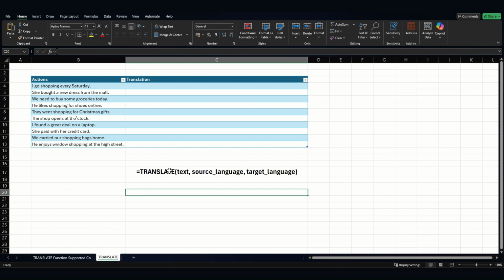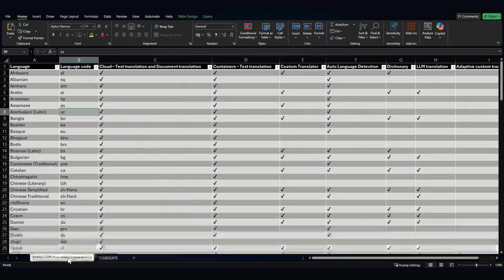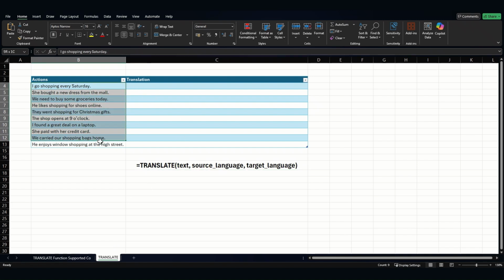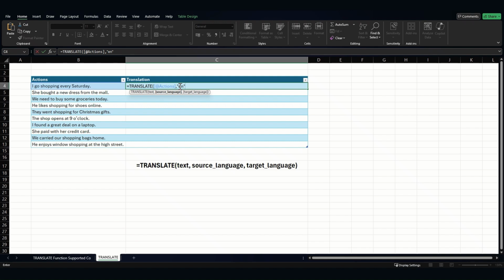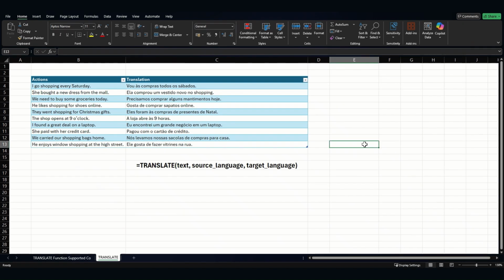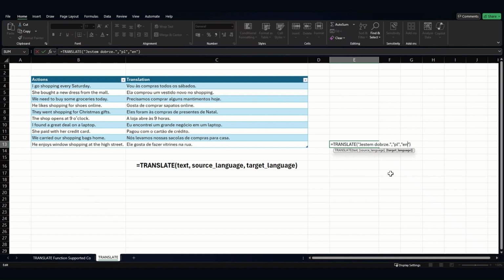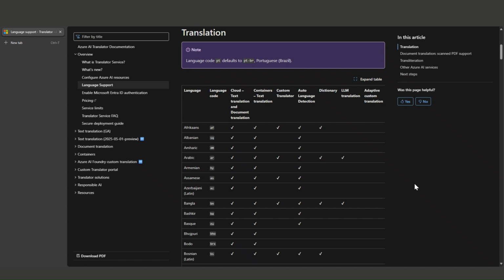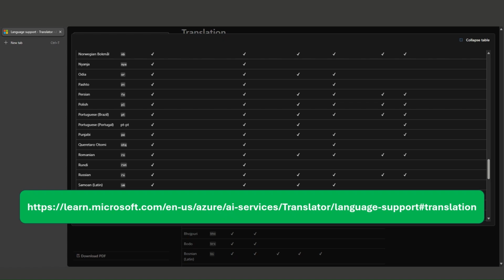TRANSLATE - Excel Essentials S03E09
Welcome to Excel Essentials!

In this session, we’re exploring one of Excel’s most versatile and surprisingly powerful text functions: TRANSLATE.

If you’ve ever needed to translate text to another language TRANSLATE is your new best friend.

🔍 What you’ll learn in this video:
✅ How the TRANSLATE formula works: =TRANSLATE(text, source_language, target_language)
✅ Translate text between 100+ languages
✅ Use language codes

This is really useful for translating forms and documents in Excel into another language for other regions. Let's say I have a team made up of English and German employees and the onboarding form is English. To be inclusive you can duplicate the sheet and use the formula to translate the content from the English version for the German team who may not speak English fluent or be aware of English acronyms like DOB for Date of Birth.

🔒 Requirements:
- Available only in Excel 365 or Excel for the web.
- Requires an internet connection.
- May be subject to quotas or throttling if used heavily.
- Translation accuracy depends on Microsoft’s translation engine.